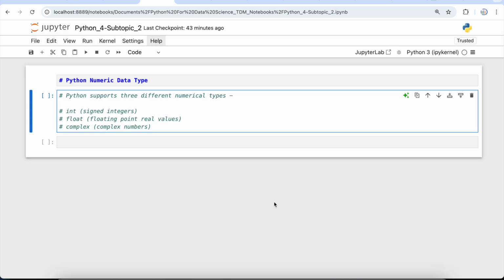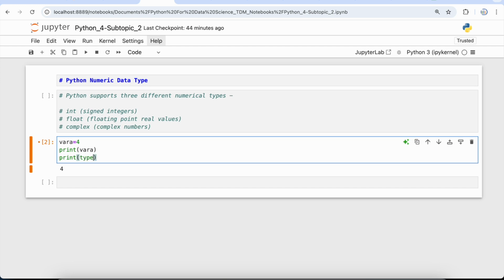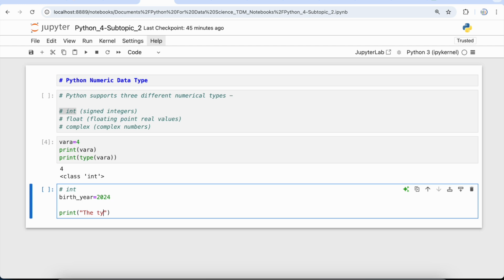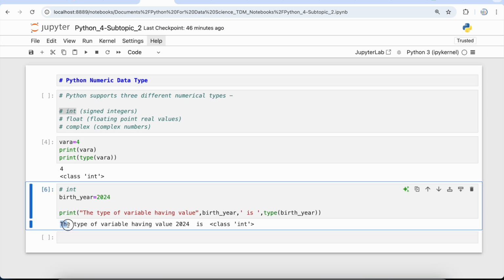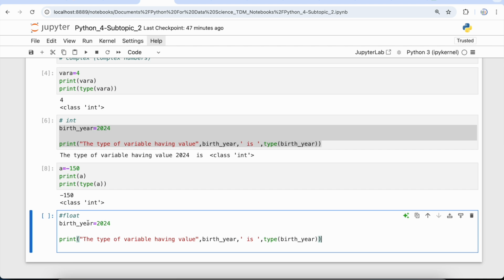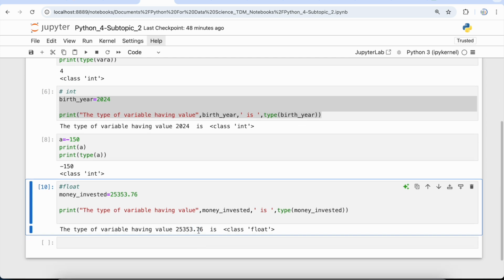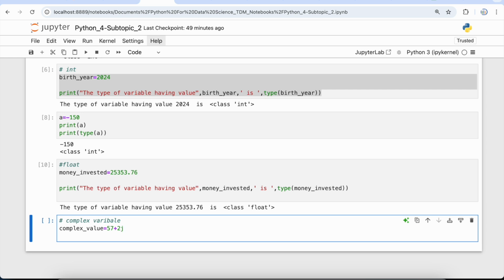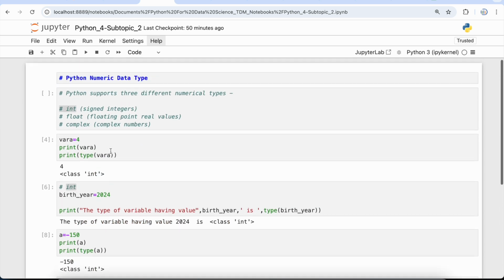Python Numeric Data Type | Python Numeric Data Type Explained | What is Python Numeric Data Type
Numeric data types in Python are essential for performing mathematical operations. There are three main types: integers (`int`), floating-point numbers (`float`), and complex numbers (`complex`). Integers are whole numbers, such as `10` or `-5`, while floats represent real numbers with decimal points, like `3.14` or `-0.001`. Complex numbers consist of a real part and an imaginary part, denoted as `a + bj` (e.g., `2 + 3j`). Python's dynamic typing allows for easy conversion between these numeric types, enabling seamless arithmetic operations without explicit type declarations.